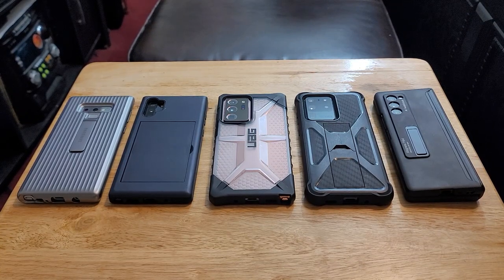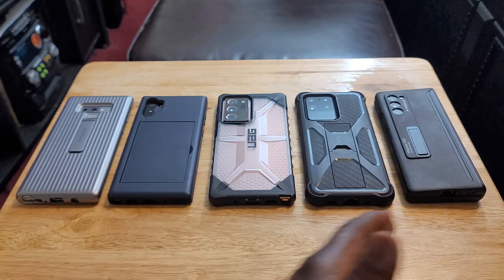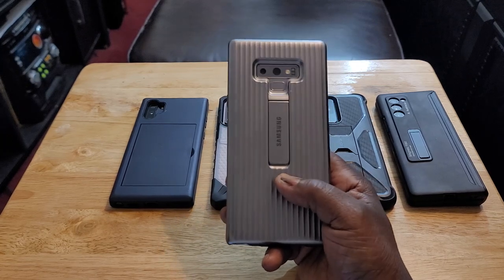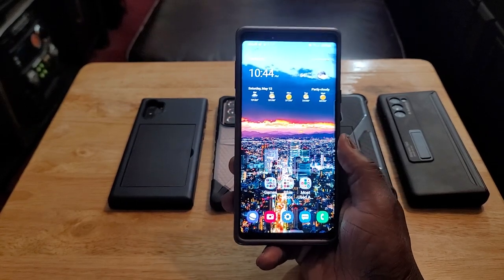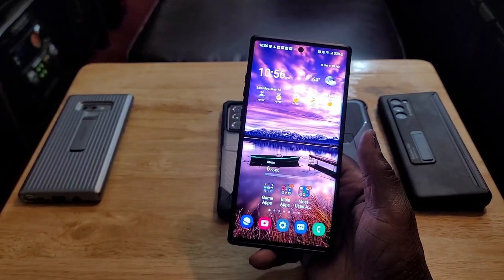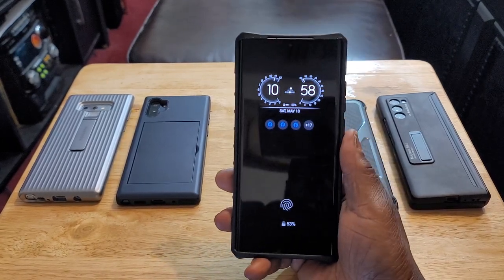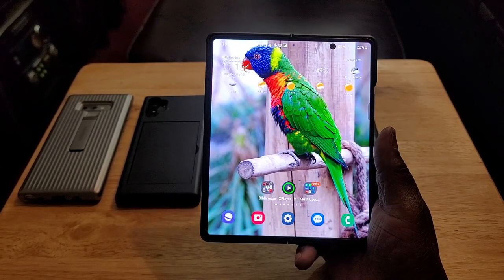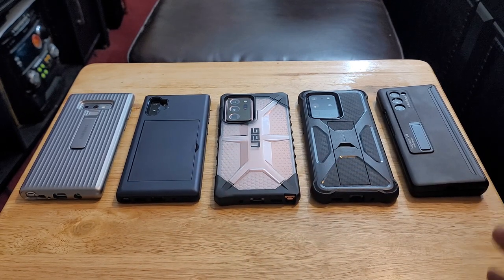Which Older Samsung Flagship Device Should You Pick up in 2023?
Which Older Samsung Flagship Device Should You Pick up in 2023? These are all great device and I highly recommend all of them.